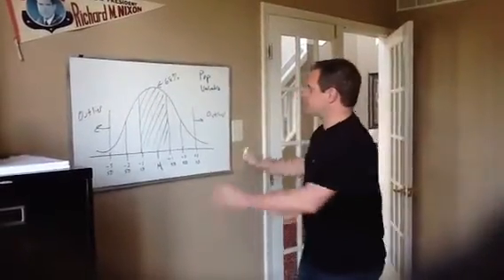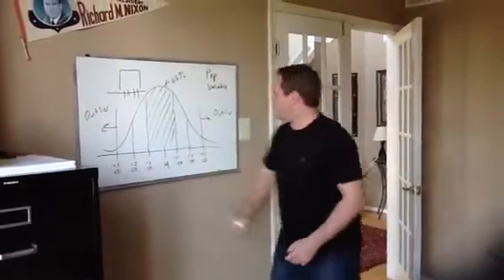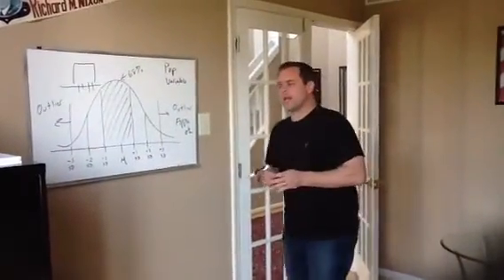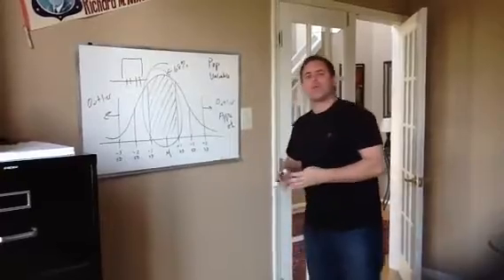Standard Normal Distribution